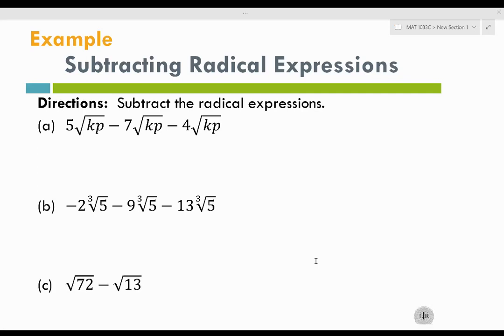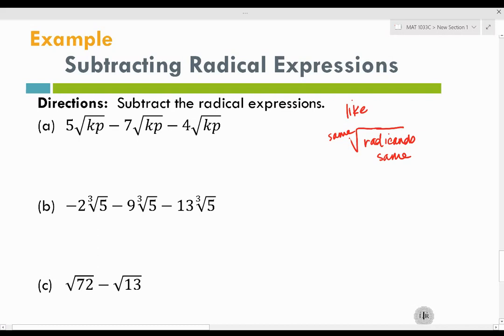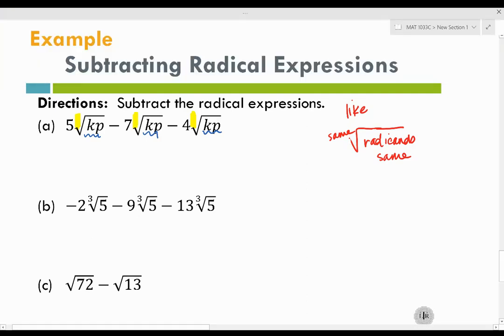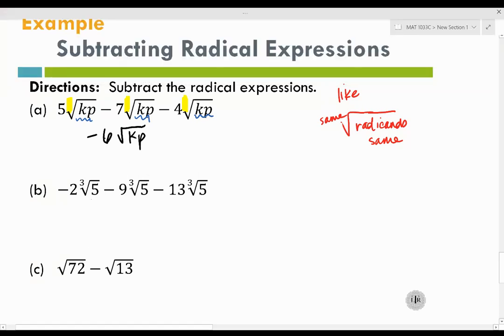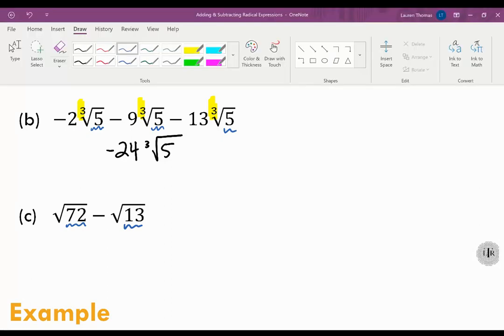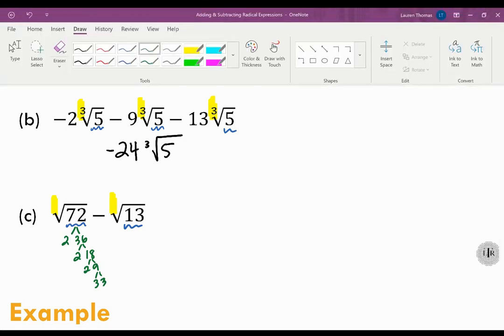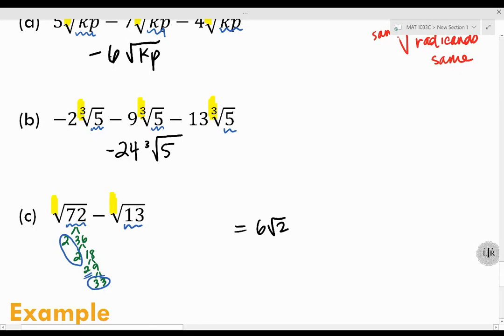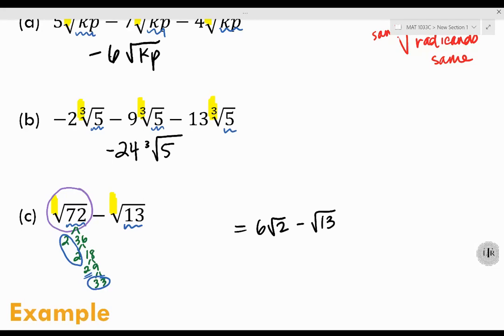Adding & Subtracting Radical Expressions (Pt.2)